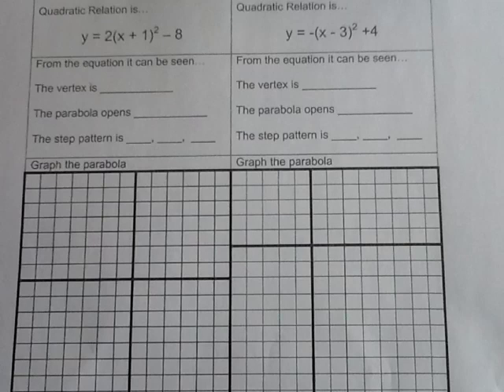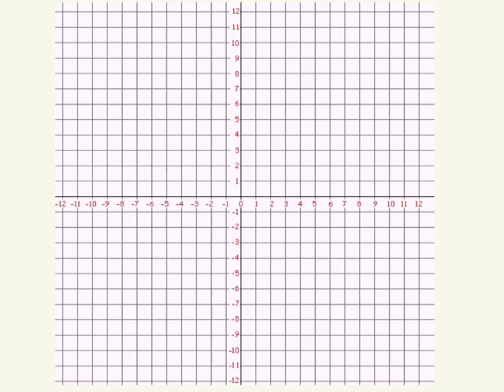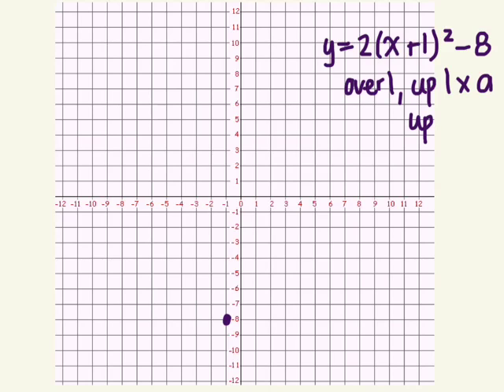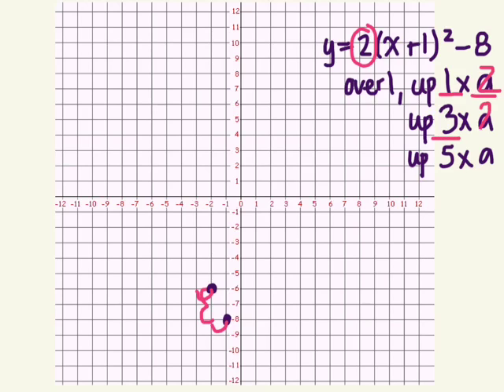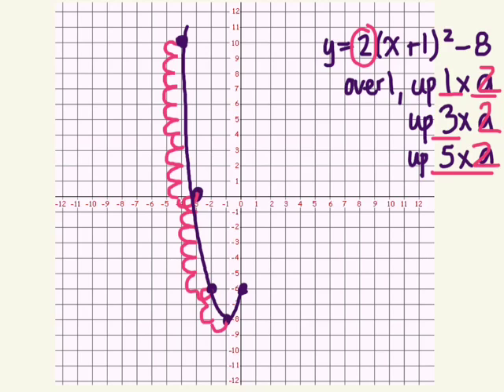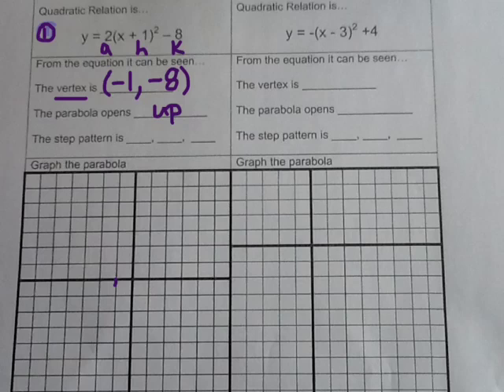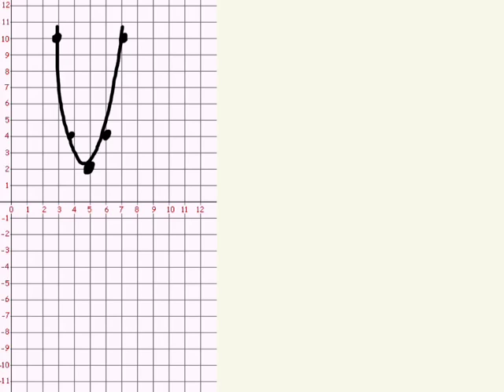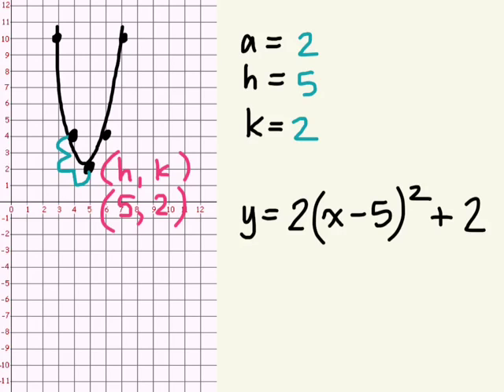Graphing Quadratic Relations by hand 4.4 gr 11 college 09 30 13